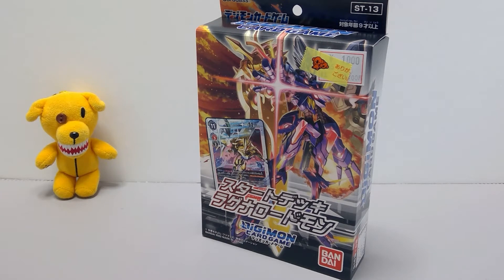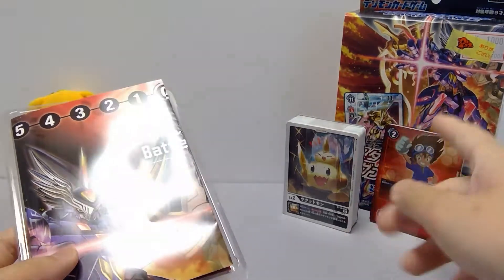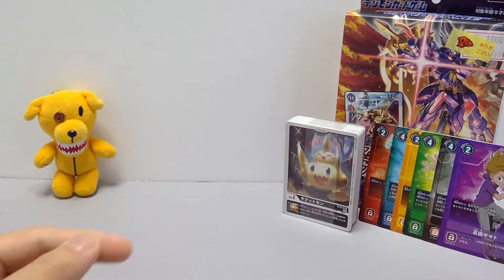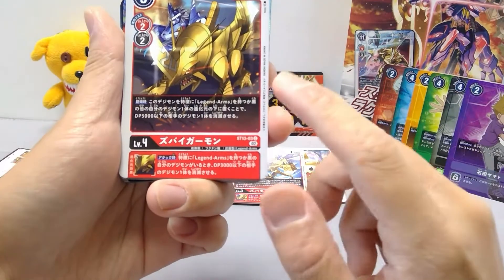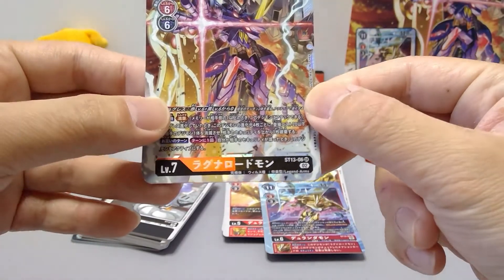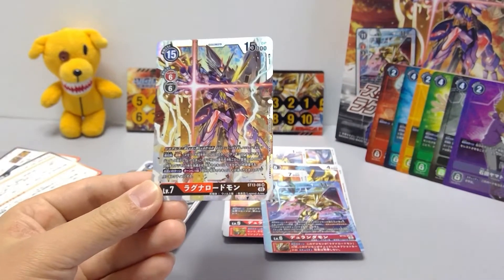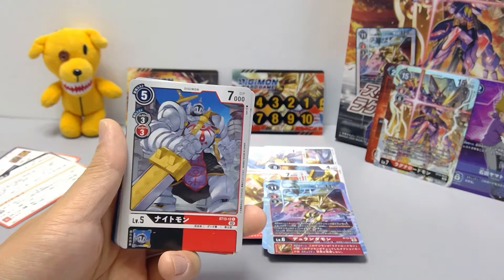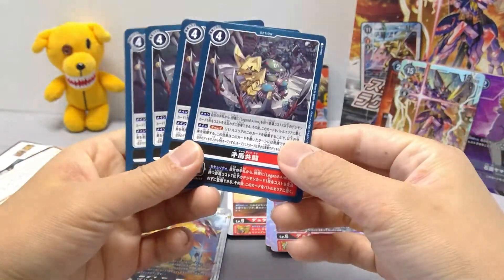Digimon Card Game [ST 13 Start Deck RagnaLordmon Review ]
An unboxing video where I open and go contents of the 13th Start Deck of the new Digimon Card Game, RagnaLordmon.

Item: Digimon Card Game: Start Deck RagnaLordmon
Price: 1,650yen
Release Date: April 22nd, 2022
Includes:
- a 50 card preconstructed deck
- 4 Digitama
- 6 textured foiled Parallel  Tamers
- 2 Plastic Memory Gauges
- 1 Reversible paper playmat